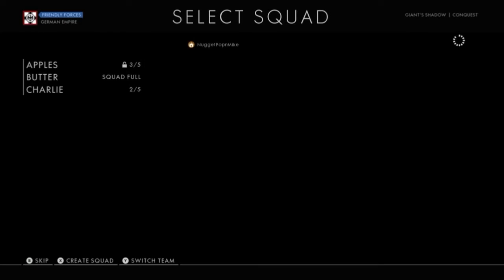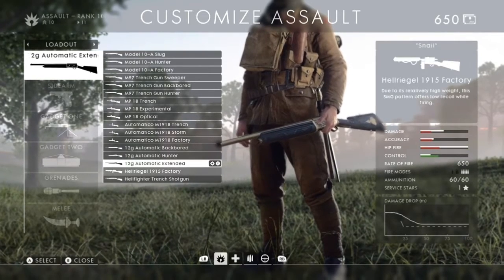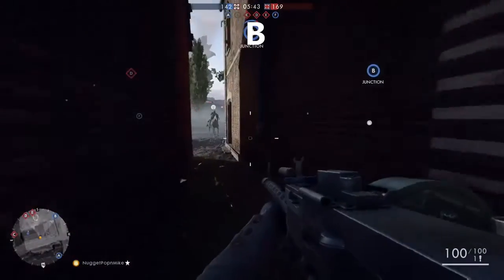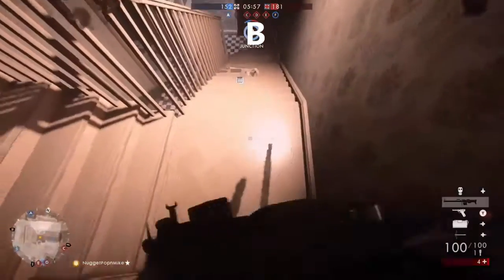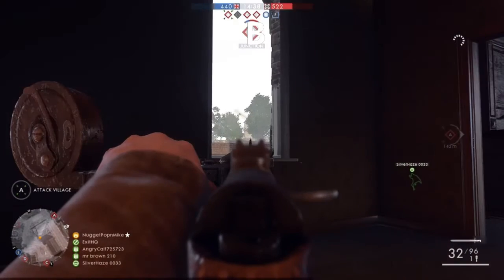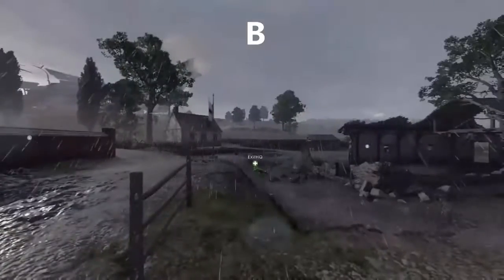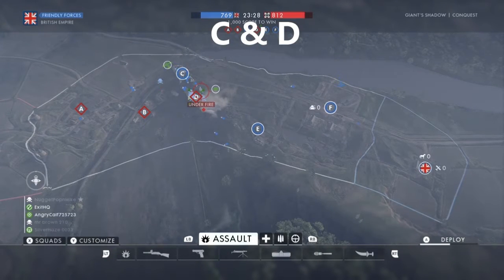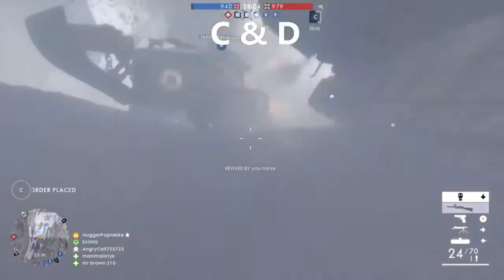Battlefield 1 Giants Shadow Review and Gameplay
GS REVIEW FINAL